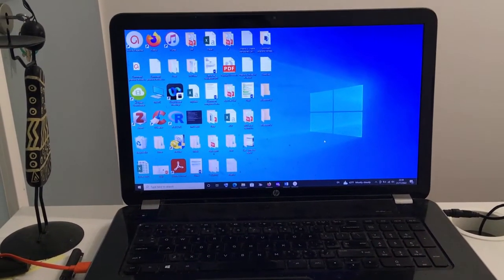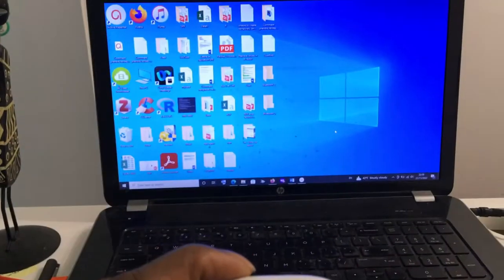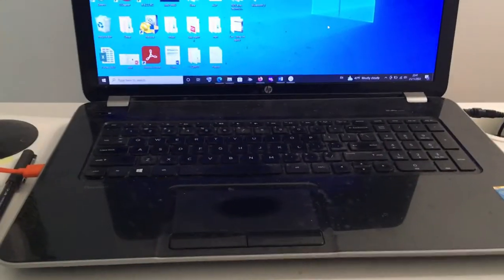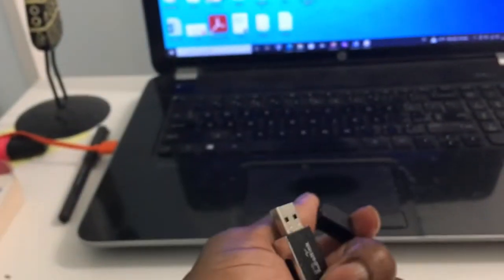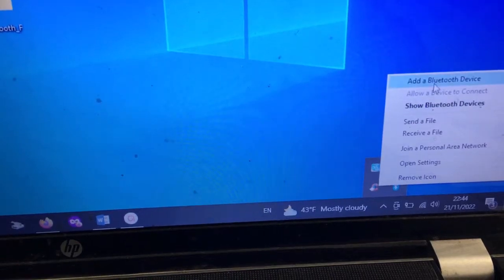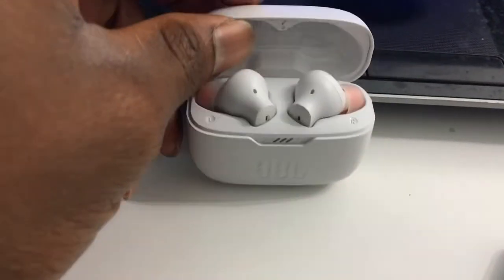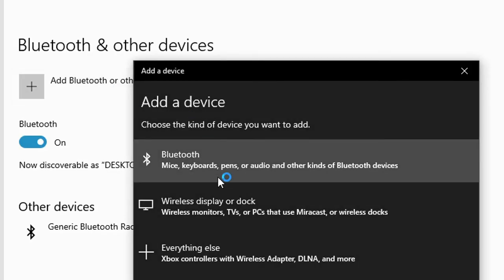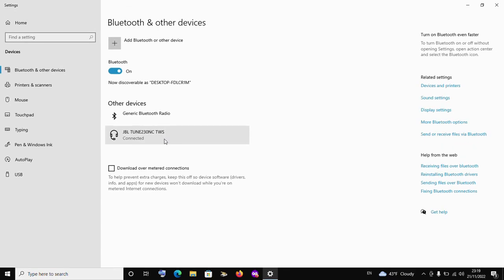How to connect a Bluetooth device to a PC with no Bluetooth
Connecting a Bluetooth device to the computer can be problematic, especially if there is no inbuilt Bluetooth in the computer. This video shows you how to connect your Bluetooth device to your computer even if the PC does not have Bluetooth.